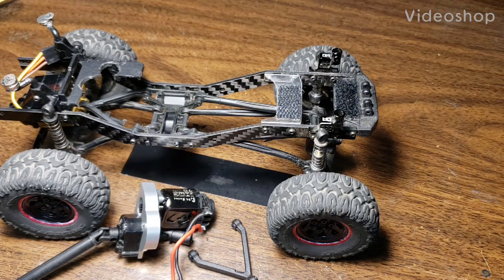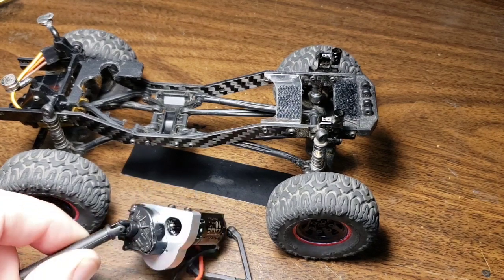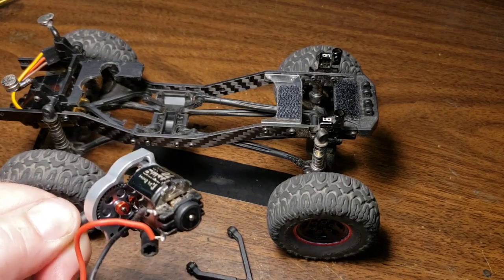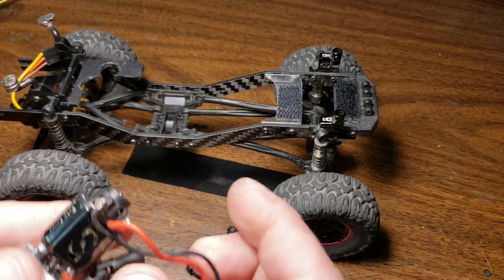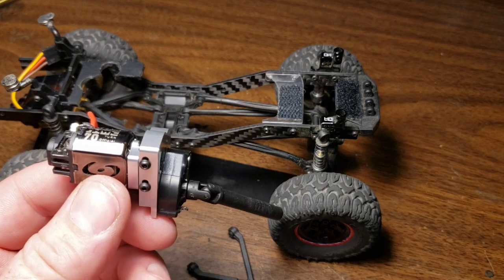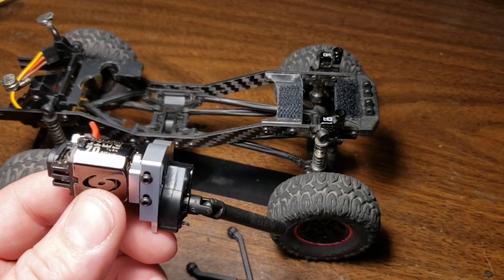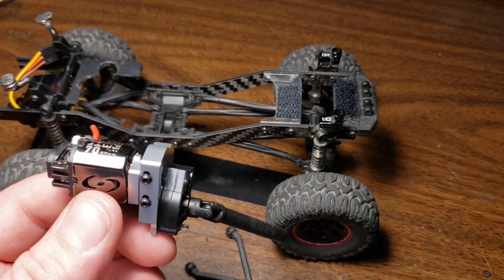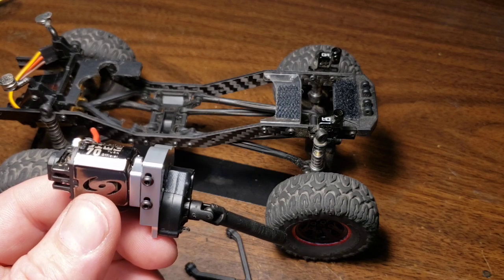SCX24 PN Racing Mount Fix Part 2.🏁 Solved!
After spending a day letting my mind think about how to best install the PN Racing  aluminum motor mount using the motor-forward configuration, this is what I came up with. 😃🏁

(You might not like the solution though)

It is an unconventional solution and there was a short cascade of smaller issues that needed to be addressed. They have all been successfully dealt with. I feel like the final result is a solid package. I'm hoping to set the Deadbolt climb angle record with it soon.

You have heard me say this before. -When you do things that were never intended, you will have to deal with things you never expected. It is what I call, "The Law Of Unintended Consequences". I made that up myself after a lifetime of trial and error. It was in full effect with this project.